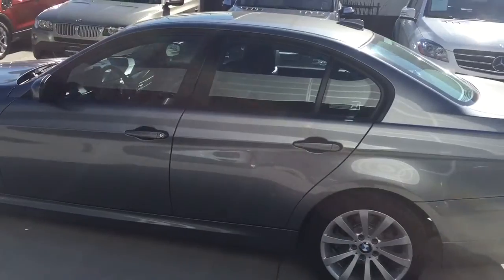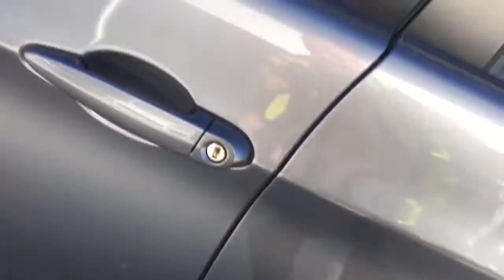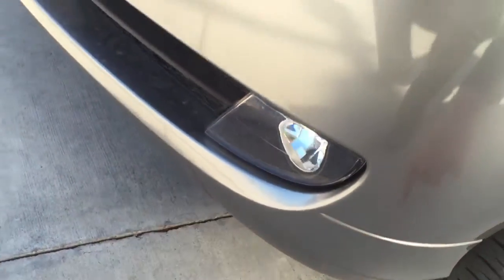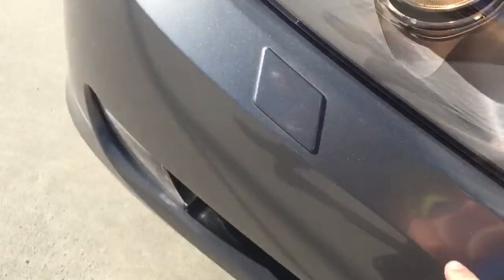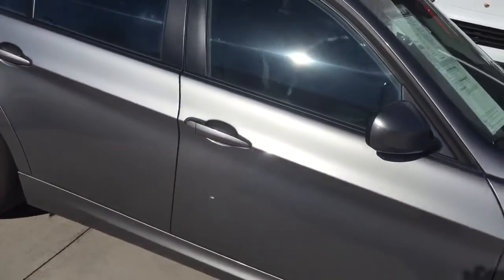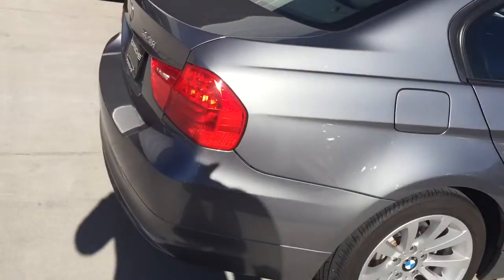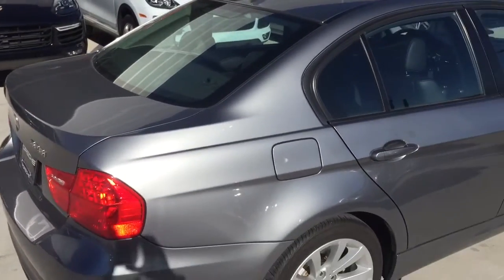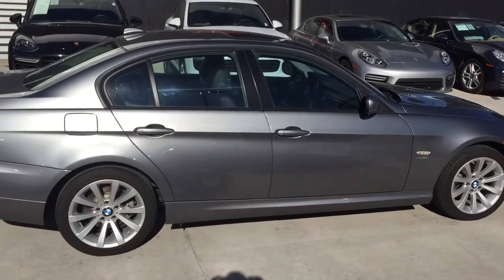2011 BMW 3 series